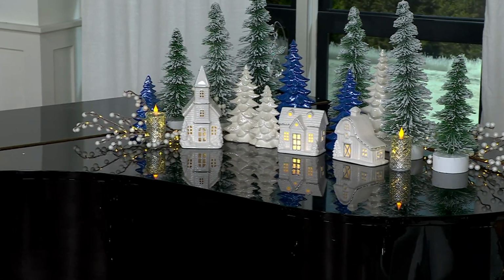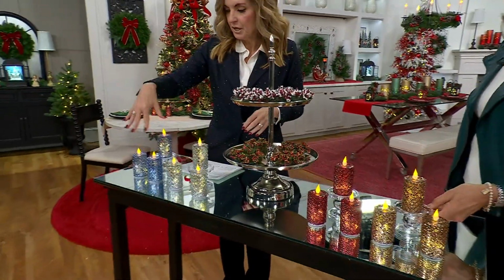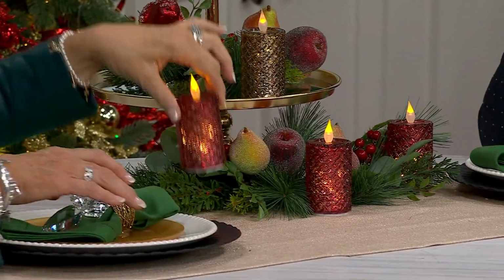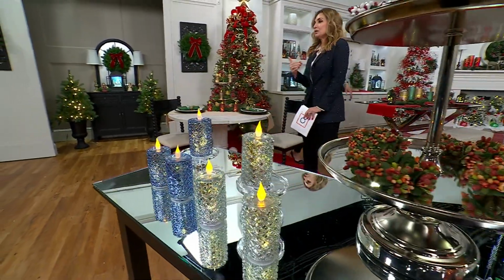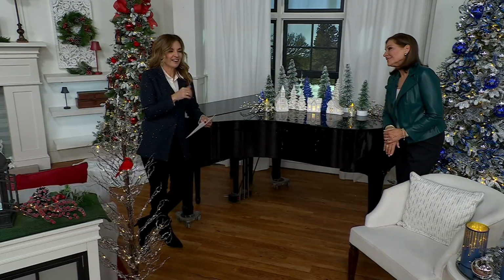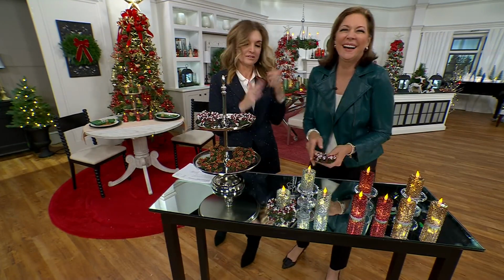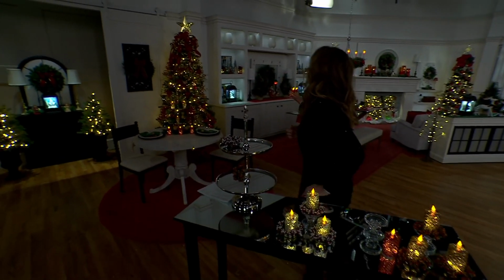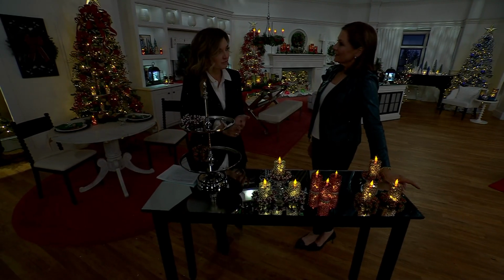Set of 3 Twinkling Mercury Glass Quilted Candles by Valerie on QVC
Set of 3 Twinkling Mercury Glass Quilted Candles by Valerie

Why worry about real flames and melting wax when you can enjoy a flickering glow minus the mess? This set of three mercury glass flameless candles enhance your home with a realistic flicker (or steady option) along with twinkling or steady illumination from inside the candle as well! Their quilted design adds textural interest while the worry-free light provides magical ambience. From the Valerie Parr Hill Collection.